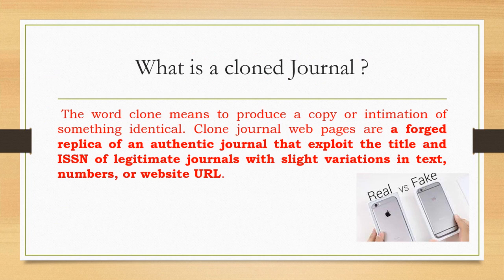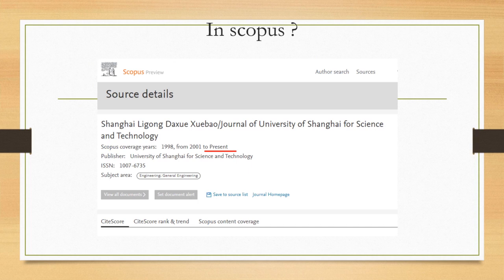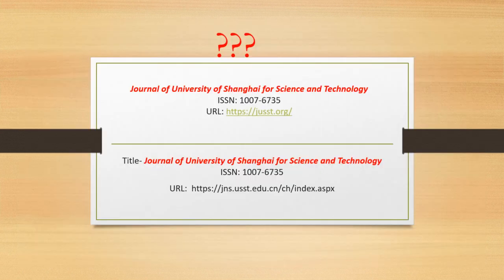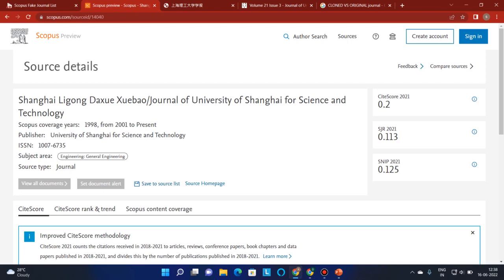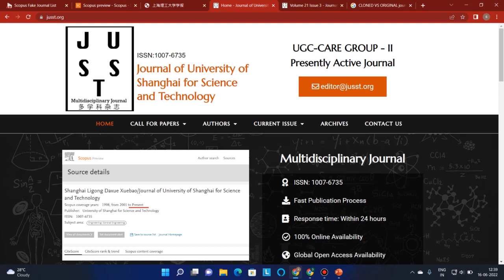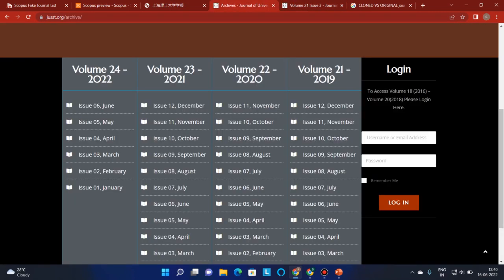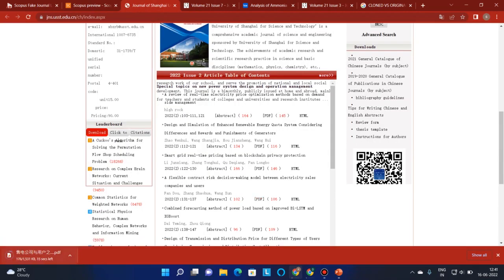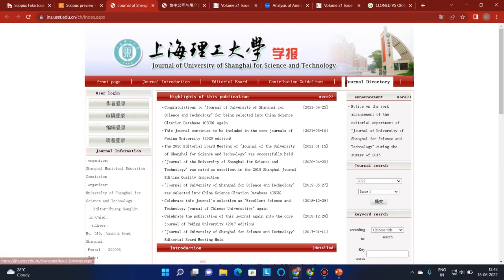HOW TO ESCAPE FROM FAKE/CLONED JOURNALS USING SCOPUS SITE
In this video I have shown how to easily find out cloned websites and journals and escape from them .